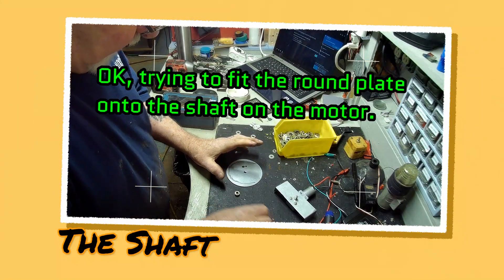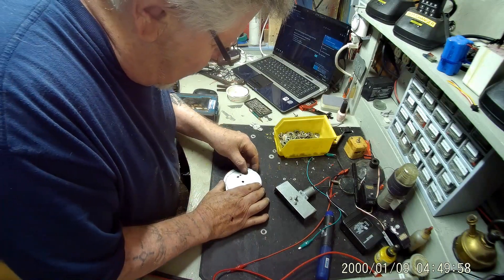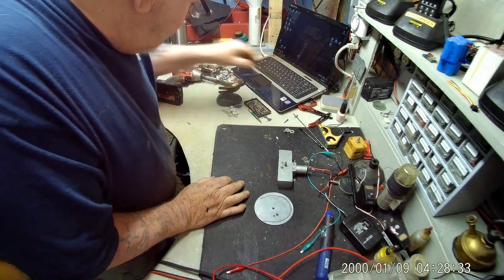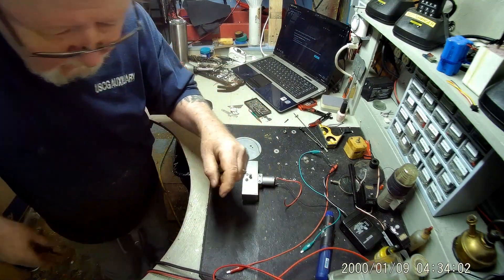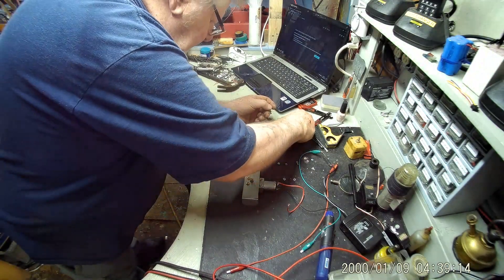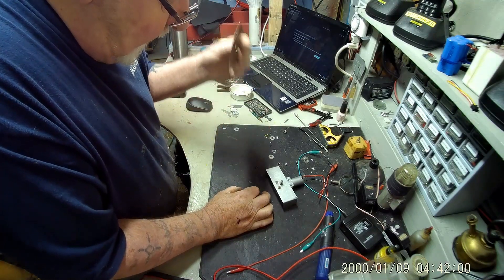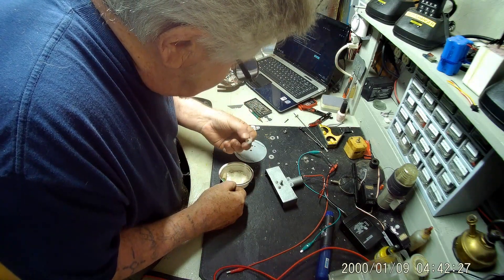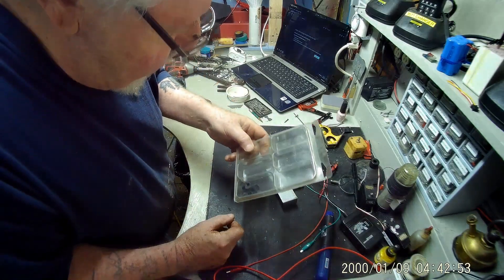Still on the 12 volt DC 5 rpm motor, for eyes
The servos were old, the first to blow was a few months back, due to age. Last month at open house the second one went.